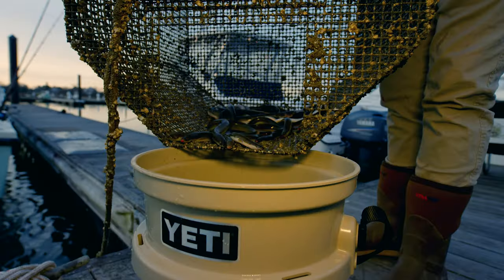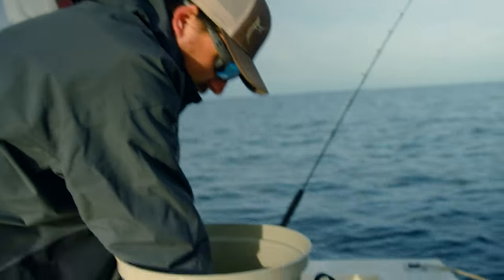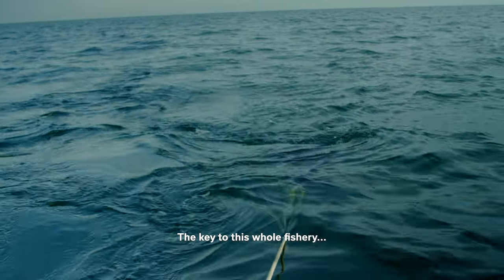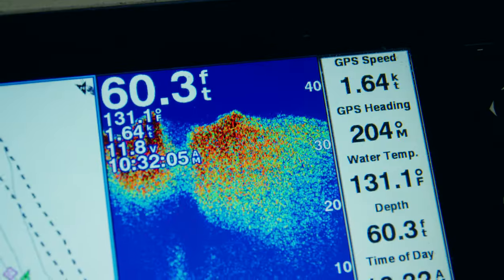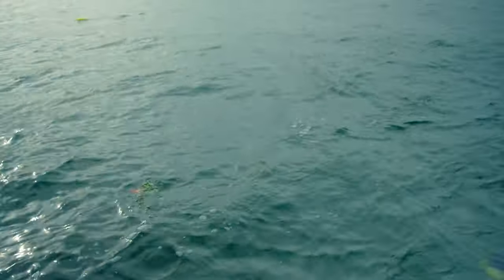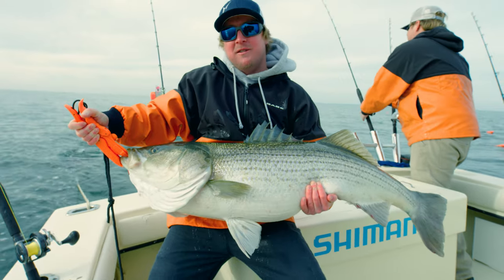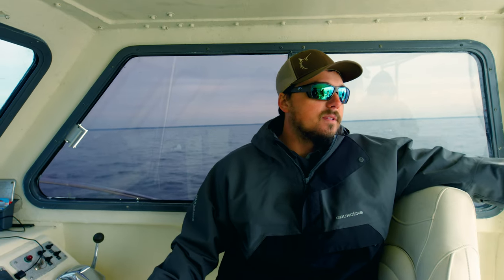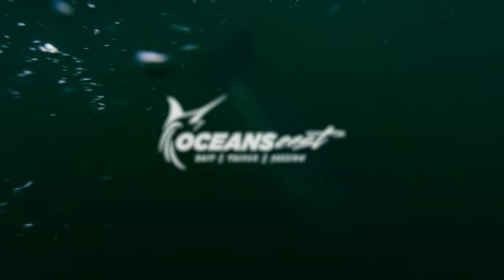They Are Back!!! (How To Catch Rockfish, Striped Bass, Chesapeake Bay)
This week in a how to & on the water species spotlight,  Robbie, Zach, Garrett, & Jordan hunt for massive trophy sized Striped Bass also known as Striper or Rockfish on the Chesapeake bay using live eels. These fish are a staple fish of the Bay but have been slowly recovering from being taken down to extremely low numbers in years past. We are super excited to see the fish population on the rise! In this episode we show you how to to target, catch, and revive rockfish so these fish swim off strong to breed and allow for future anglers to enjoy them as much as we did!

Want to go catch a Fish with Robbie? Contact him below and book a charter!!!

OE original series are supported by Shimano & Grundens
Production by Abyss Creative House
Shot by Jordan Montgomery & Stephen Quick V
Edit by Jordan Montgomery